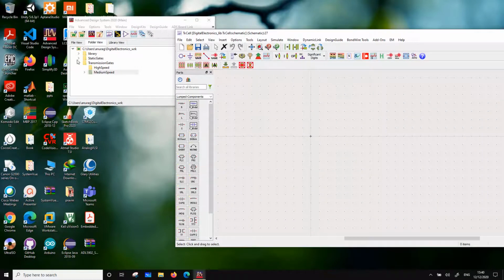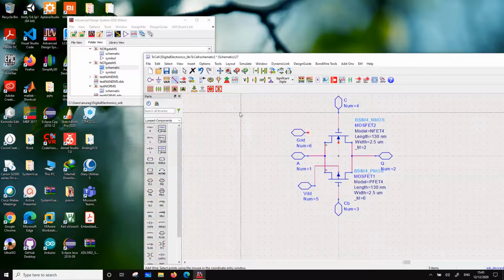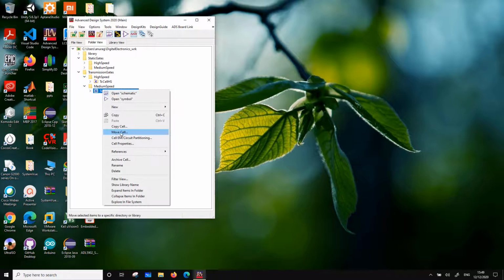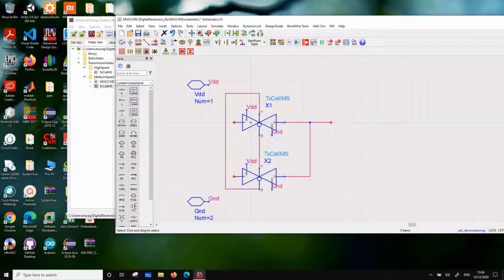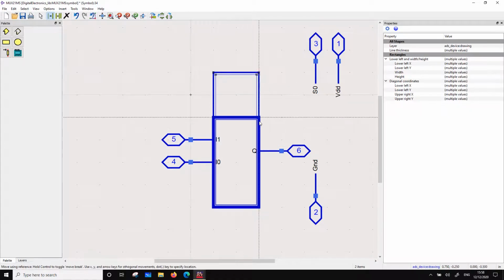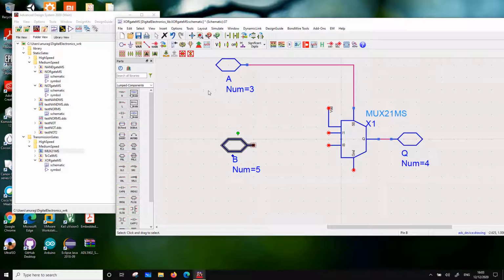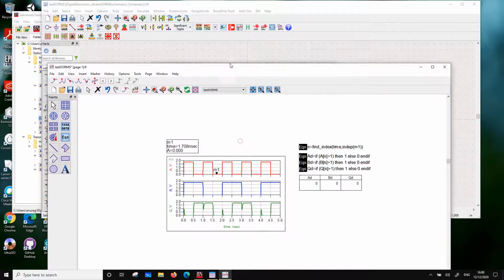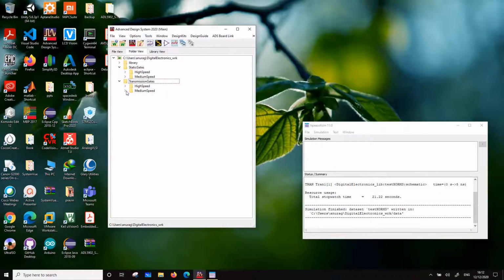Digital Circuit Design Session4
We will learn the operating principle of transmission cell and design of
a) 2:1 MUX
b) XOR Gate
using Transmission Cell.